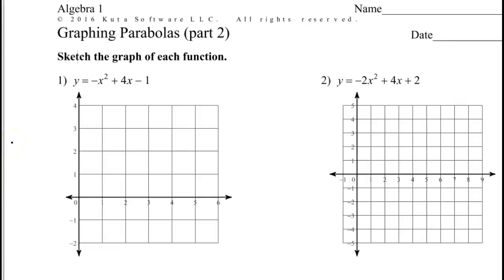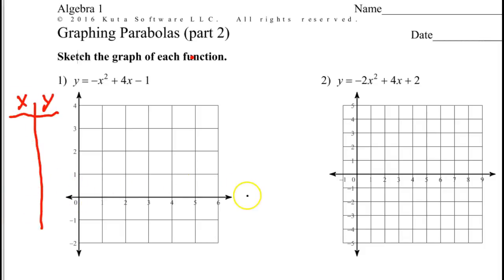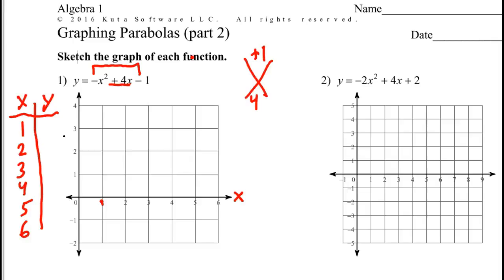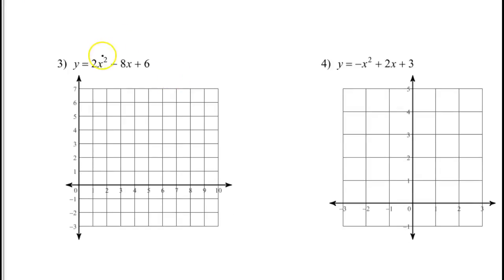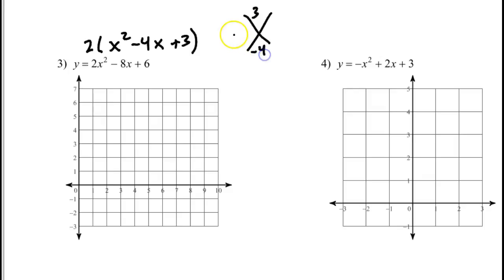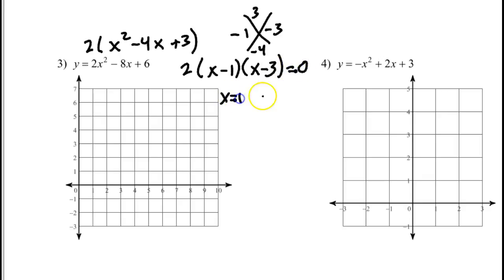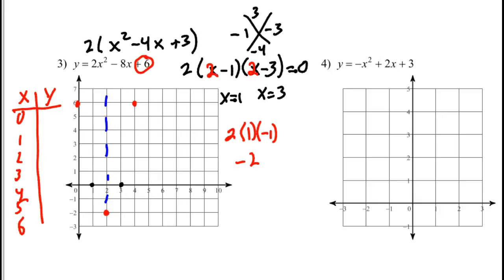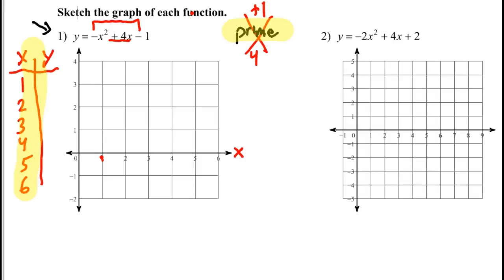#35 Graphing Parabolas (part 2)